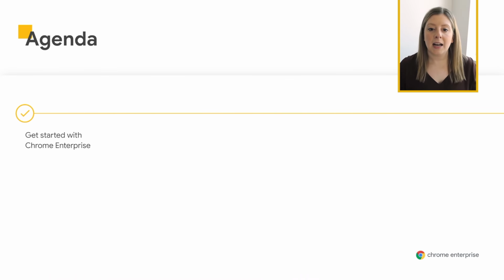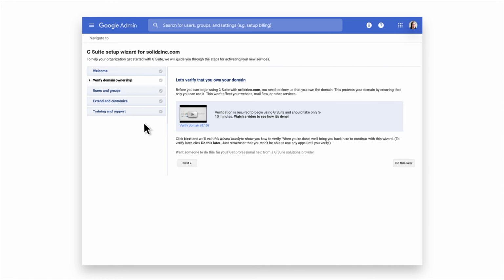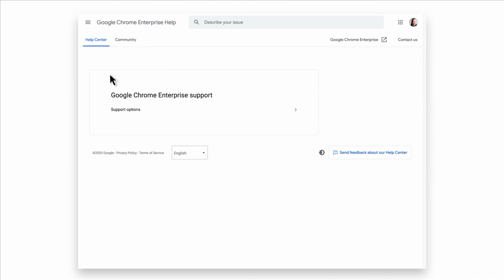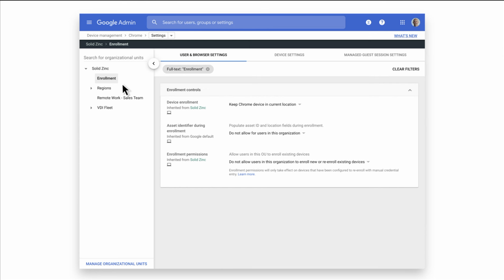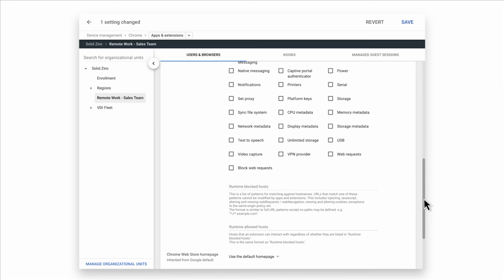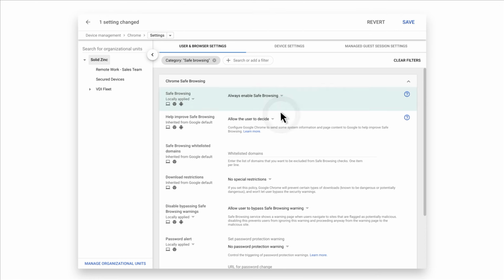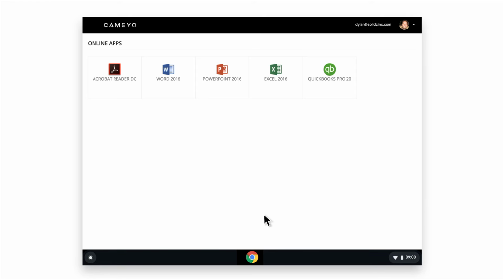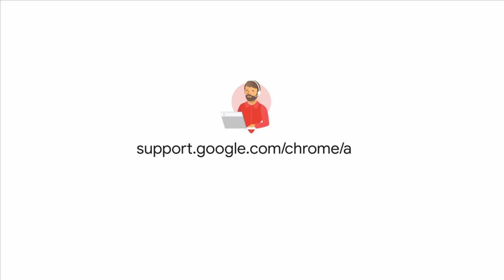How to get started with Chrome Enterprise: A step by step guide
Join Chrome Enterprise for a step by step breakdown on how to get your organization and users set up with Chrome OS. Whether you’re considering Chrome OS devices for the first time or are ready to deploy, our Chrome expert will walk you through how easy it is to manage devices, users, applications, and extensions without breaking a sweat.